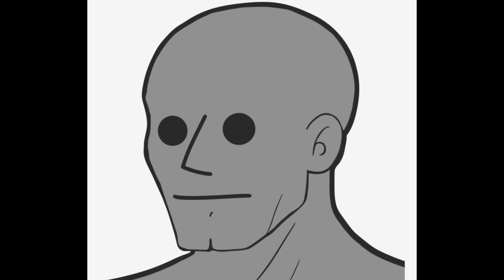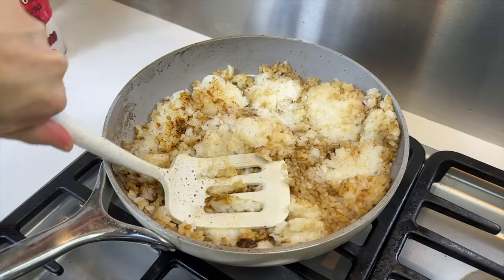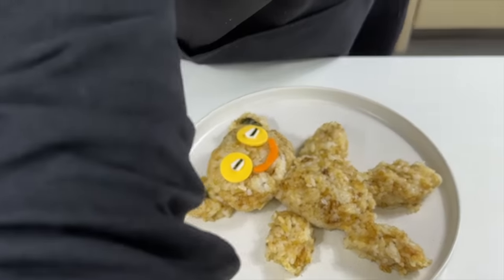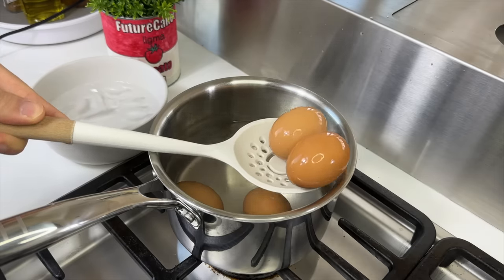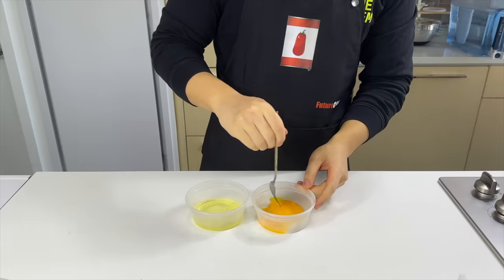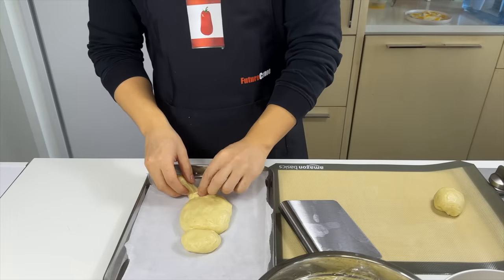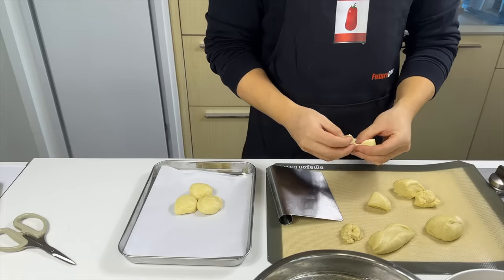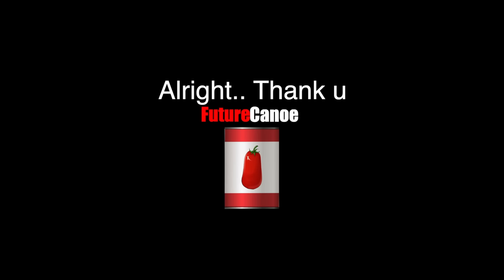5 Cute Recipes - Gone Scary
Chapters
0:00 Intro
0:29 Rice Bear
4:29 Animal Eggs
6:50 Love Omelette
8:21 Sea Otter
10:15 Muscle Bear

fanlink.to/midnightlovers

fanlink.to/kicktracks